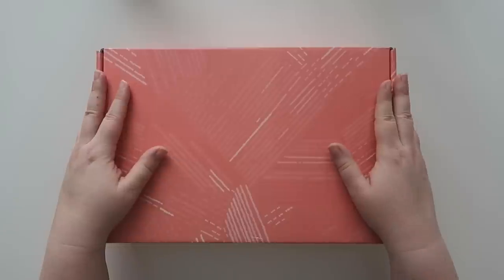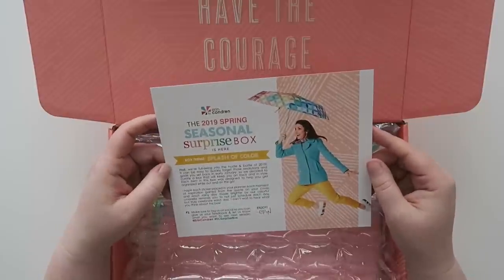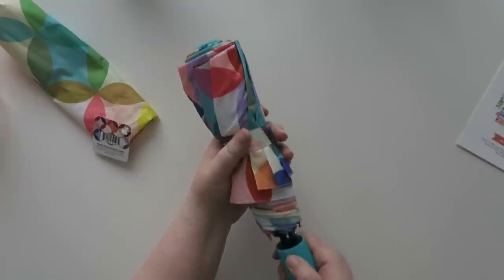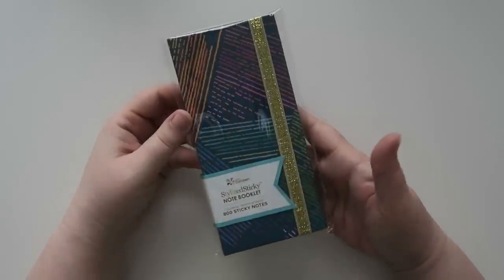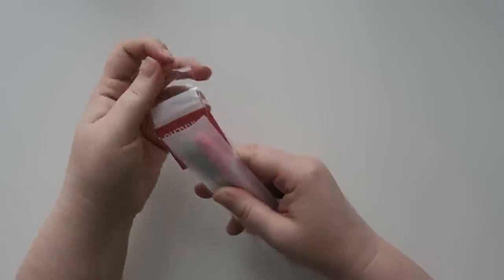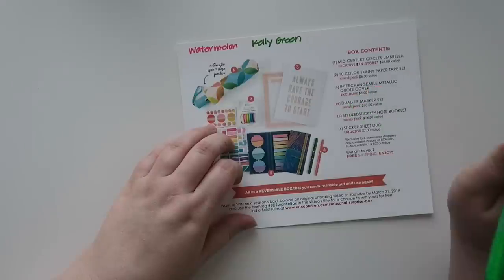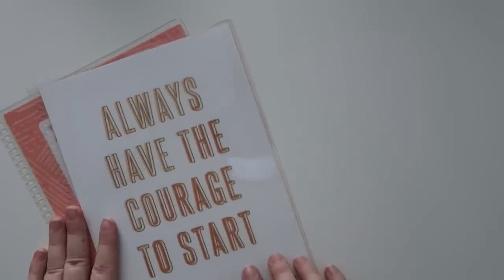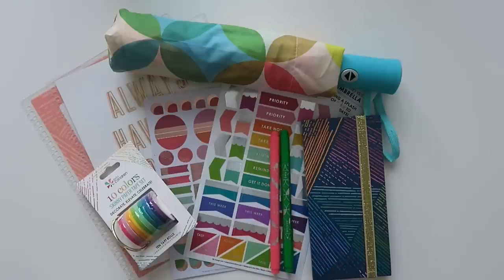Spring 2019 | Seasonal Surprise Box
At long last I am finally sharing my open box on the Spring Seasonal Surprise box from Erin Condren.  I hope you all having a wonderful day.

1st time Erin Condren customers, use this link to get $10 off your 1st purchase.

12527 Central Avenue NE #322